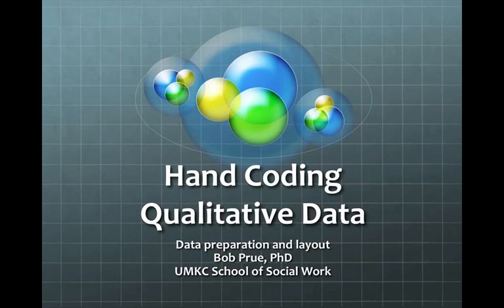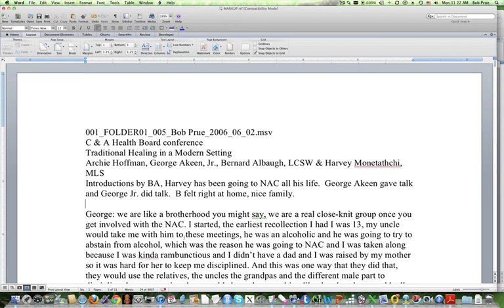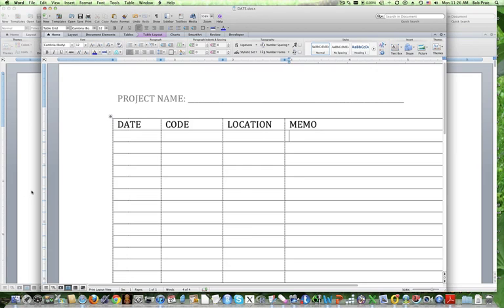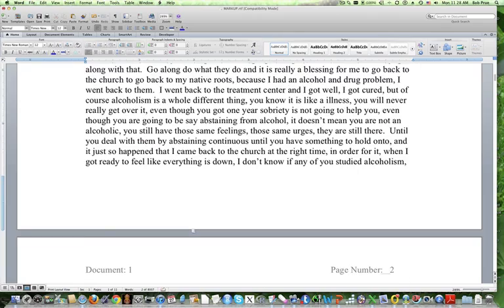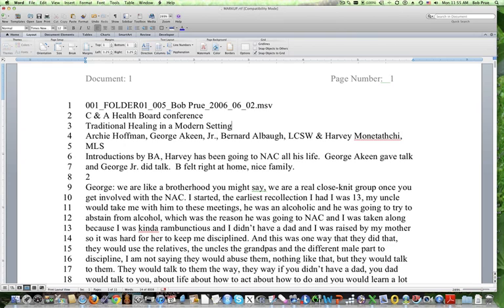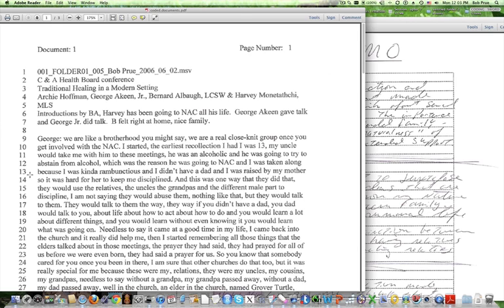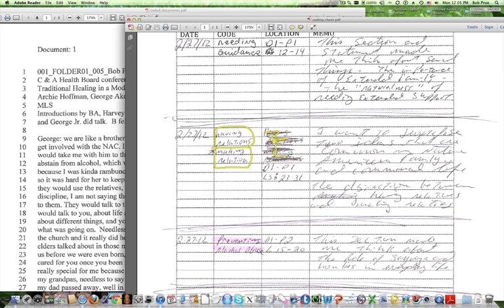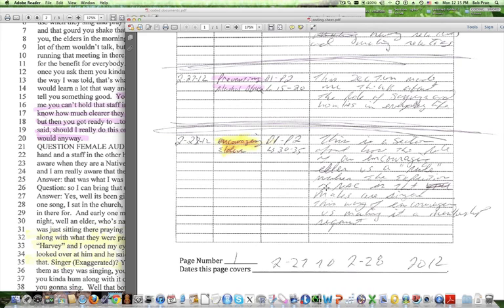SW 5536 Session 8 / 9 Hand Coding Qualitative Data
UMKC Social Work Research this is me showing how to using word processing programs, highlighters, written codes to make memos and codes of qualitative data